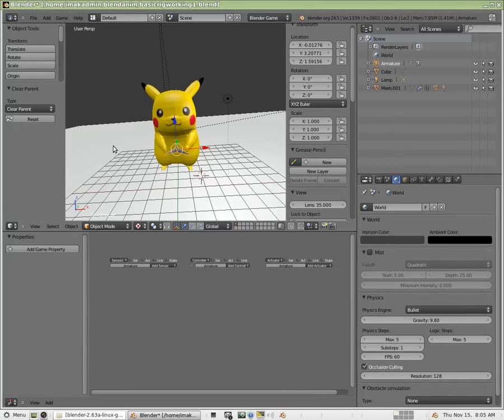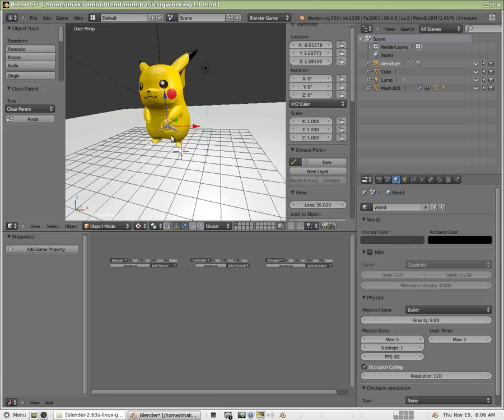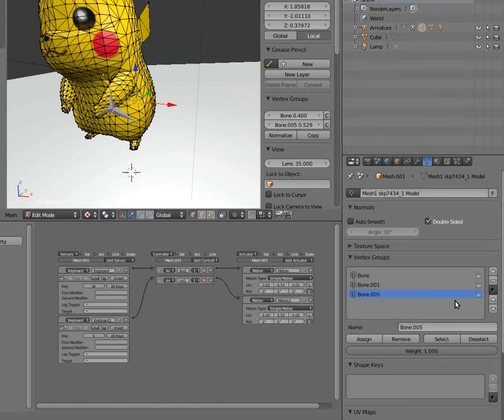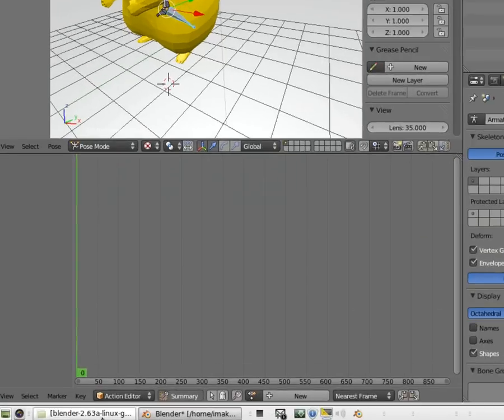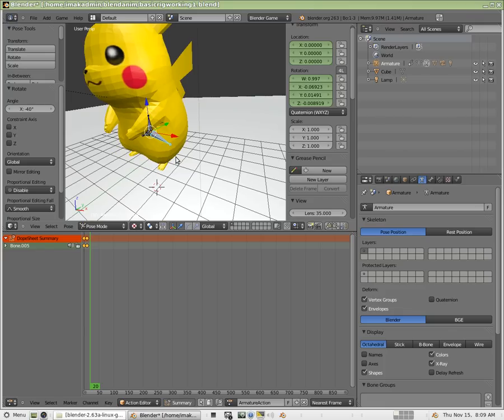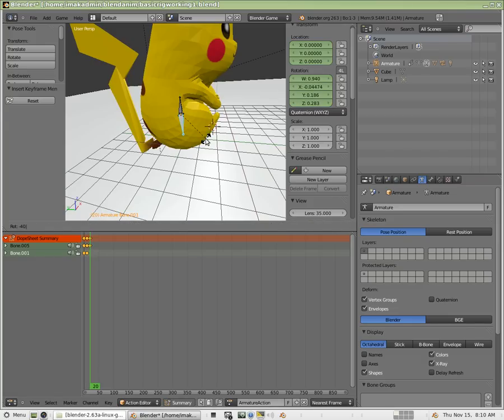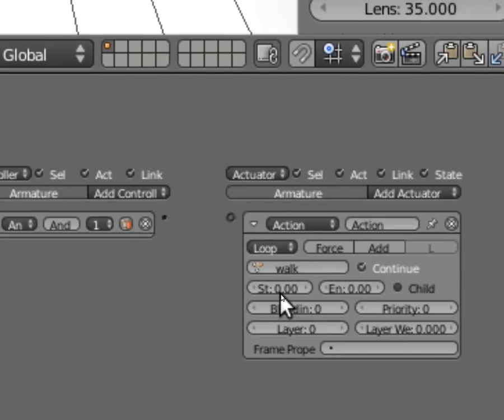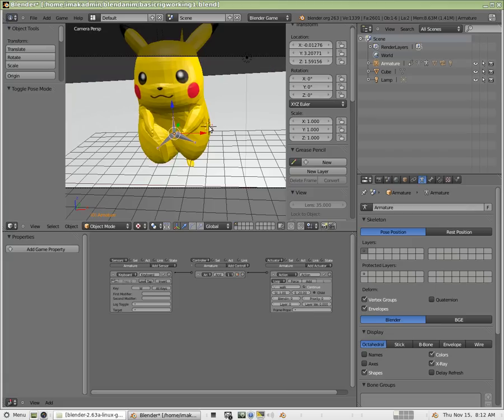Blender: In Game Character Animation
In this video I create a simple animation that can be used within the Blender game engine.